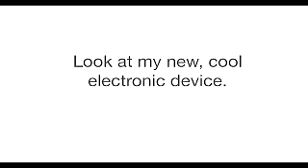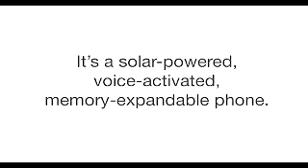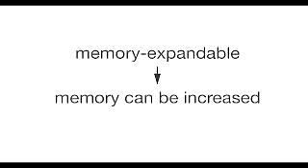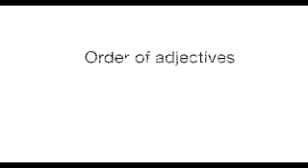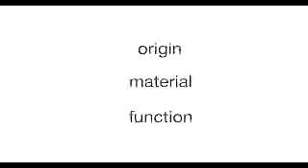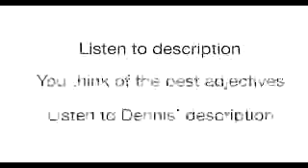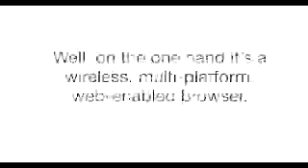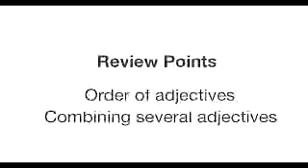EF Pod English | 67 Technology